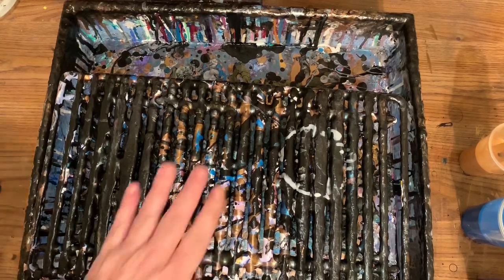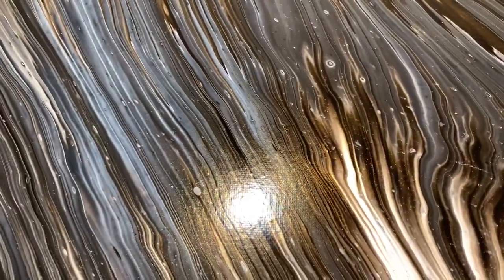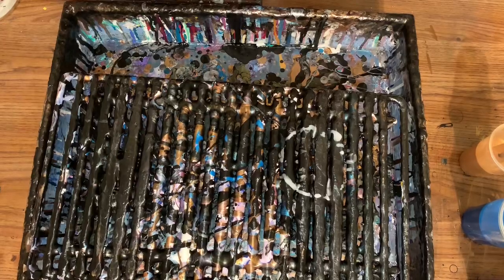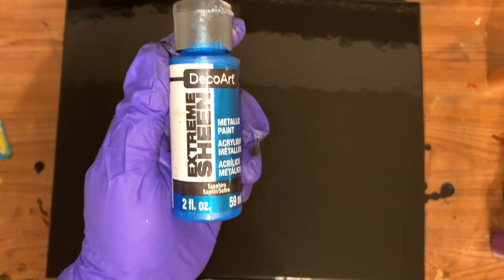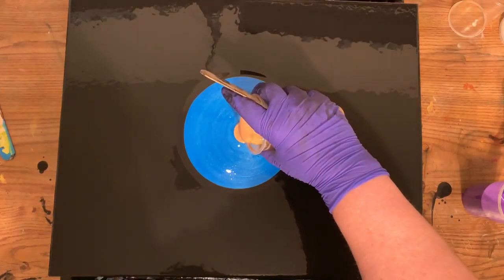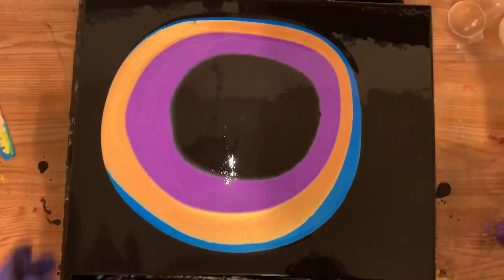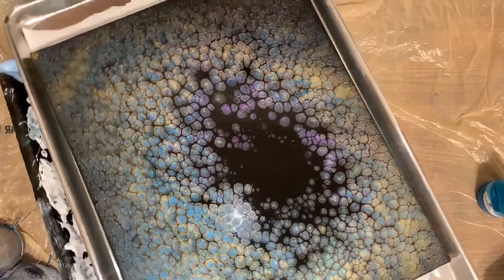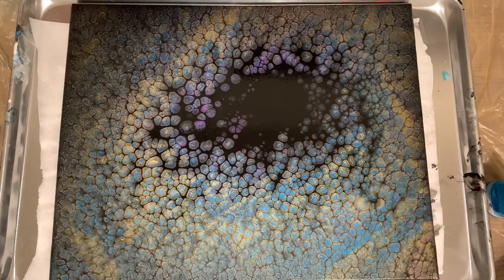Dump and swirl will Extreme sheen sapphire and 24k gold acrylic pour painting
Base coat black and puddle black Artist loft flow
 1part floetrol
1 part paint
1 part water
Sapphire Extreme sheen
5 parts floetrol
1 part paint
Metallic purple Artist loft
5 parts floetrol
1 part paint
24k gold Extreme sheen
3 parts floetrol
1 part paint
no silicone
16x20